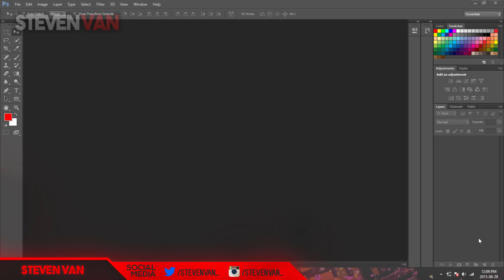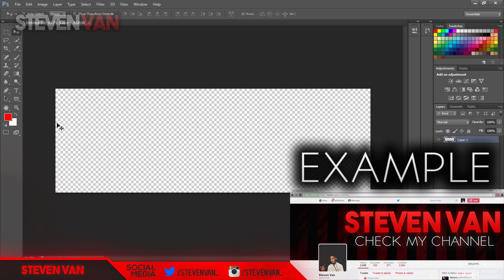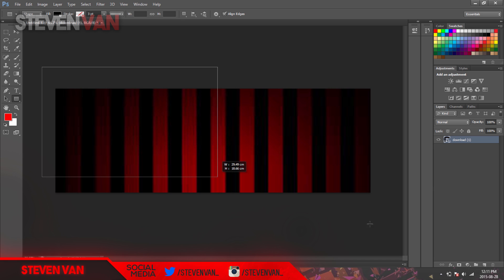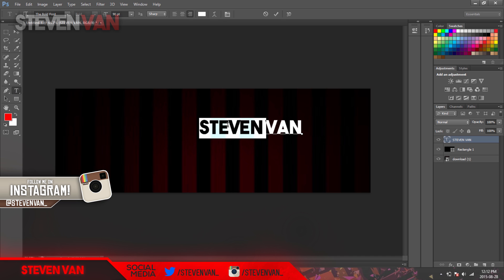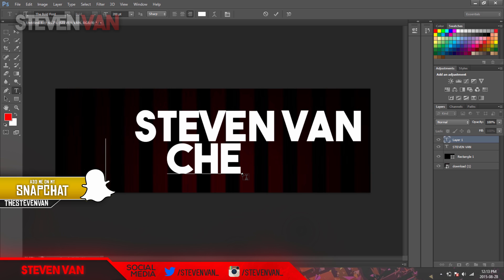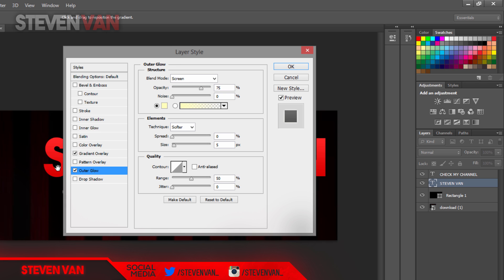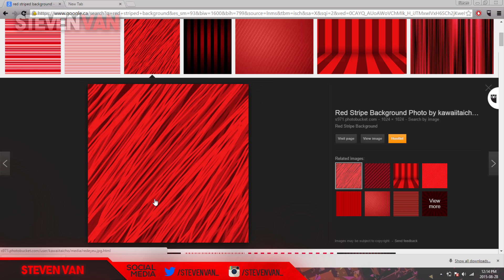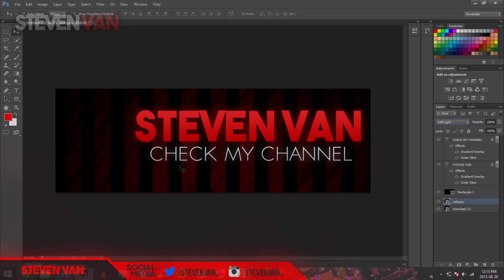How to Make a Custom Twitter Header with Photoshop CS6/CC! (2015/16)